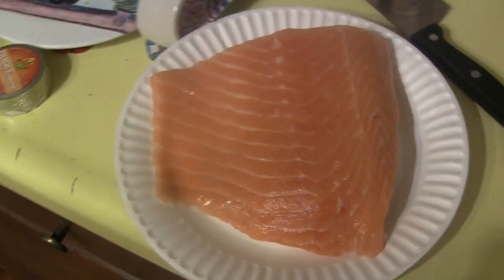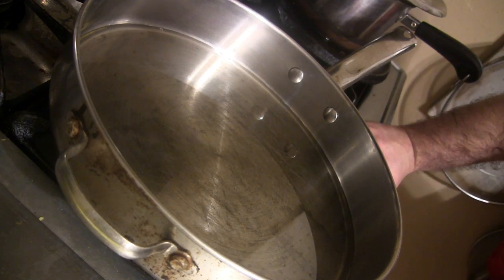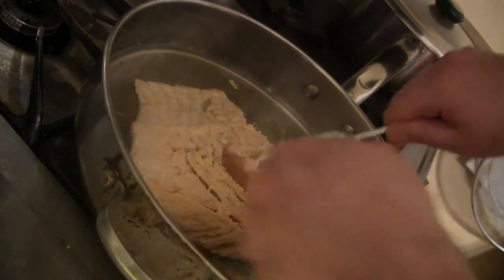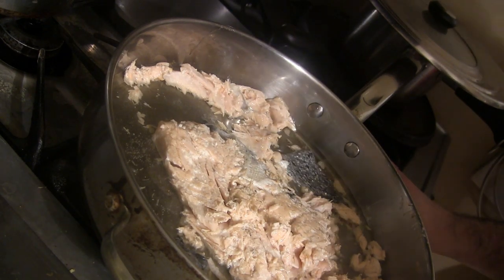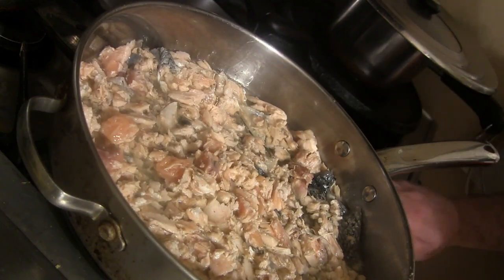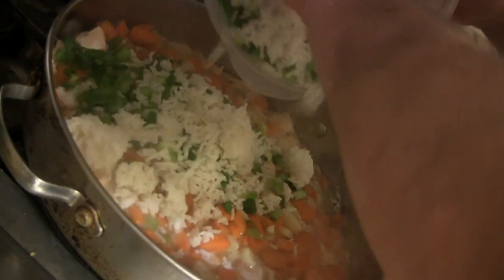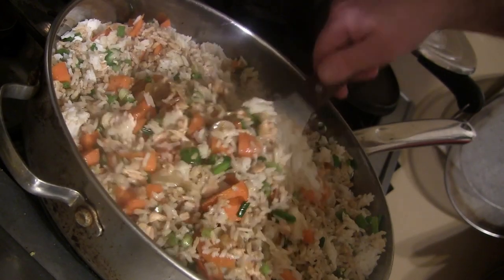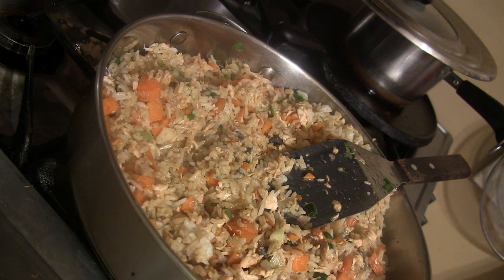c00kin f00d WiTh f00 ePiSoDe 15 : SALMON..... Fried Rice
heres a gr8 dish i made... got 4 or 5 meals out da deaL.
Fried Rice with SALMON. DATS RiGHT SALMON Fried-Rice...
it came out s0000000 g00d. heres how i made it.

1.25 LB SaLmon
2 CUPS JASMiNE Rice
6 chopped cLoves of PEELED GarLic
4 chopped CaRRoTs
1 choPPed BundLe of SCALLiOnS
Fried in canoLa oiL
ALL WiTH Fish sauce and SOY sauce added. your gonna LOVE it

uncleroger FEEL FREE 2 gimme ur 2 cents xD